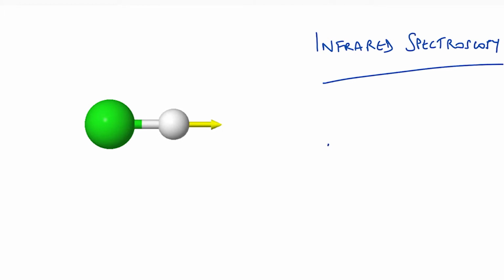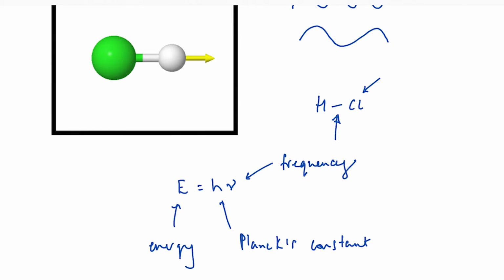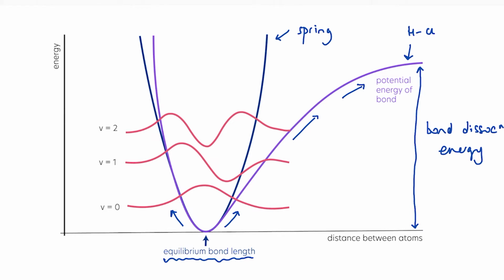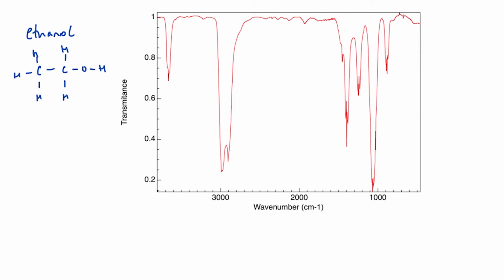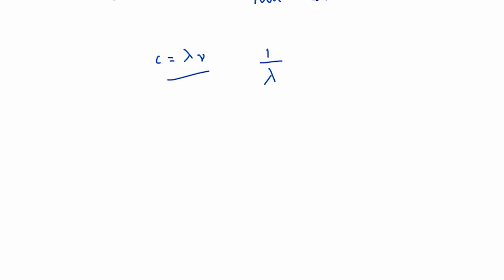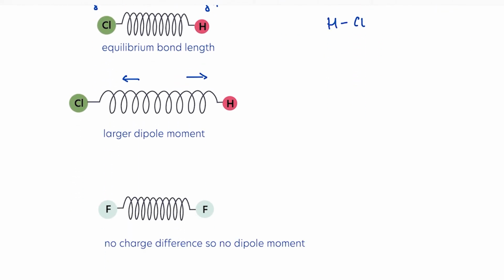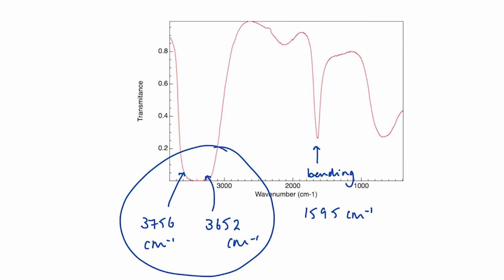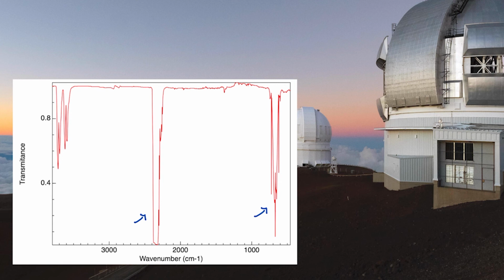What is infrared spectroscopy?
IR spectroscopy is a fantastically useful analytical technique for determining the types of bond, and hence functional group, present in organic molecules.

In this introductory video I explain the basics - bond vibrational energies, types of bond vibration, why some bonds don't show up on an IR spectrum, how to interpret a basic IR spectrum, wavenumbers vs. wavelength as a unit.

You can find notes to accompany this video as well as practice questions, exam tips and tricks!

And to top it all, you can download a PDF of the diagrams and spectra to annotate and add to your notes by clicking on the link below 😎